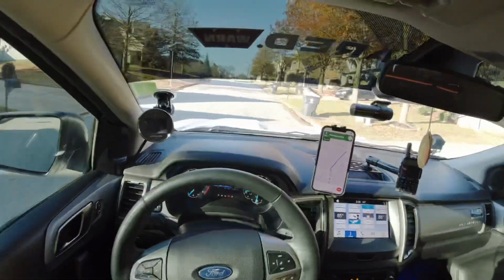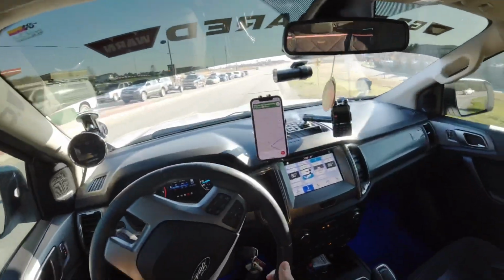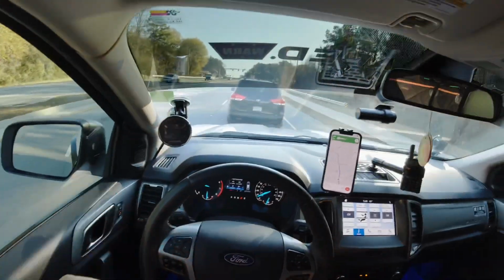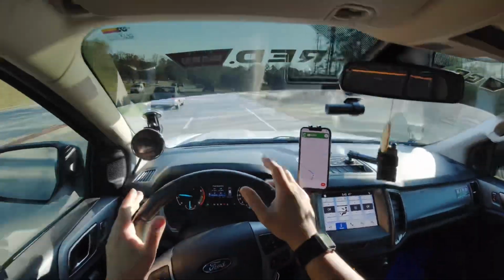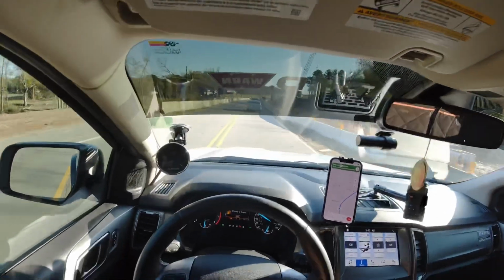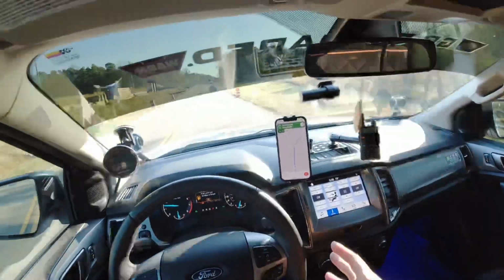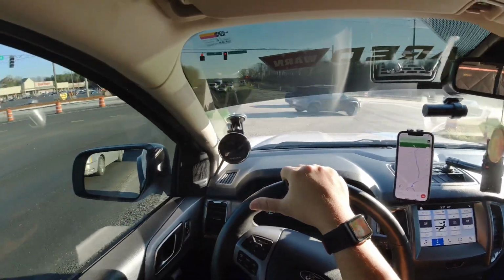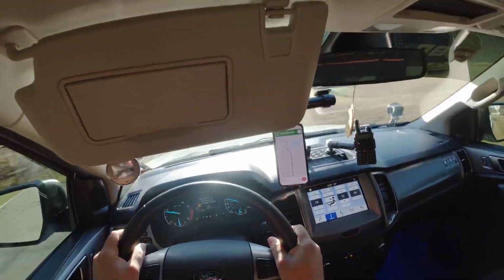25,000 MILE OWNERSHIP REVIEW - 2019 / 2020 FORD RANGER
We finally hit 25,000 miles in less than a year!  We've taken our 2019 Ford Ranger across the country twice and these are the top things Ive noticed.  Hope you all enjoy and find some useful information if you're considering a new Ford Ranger.